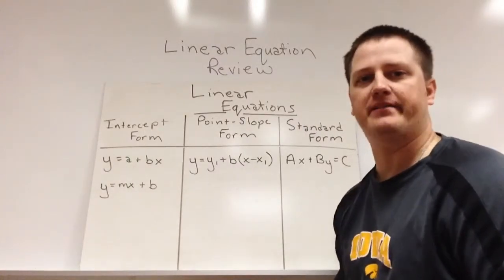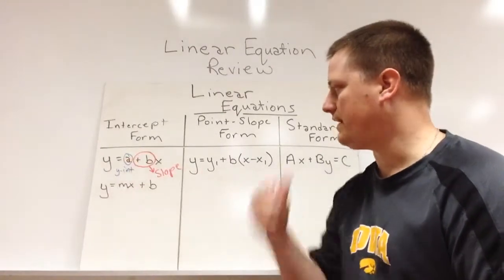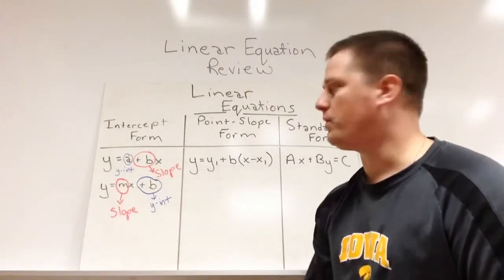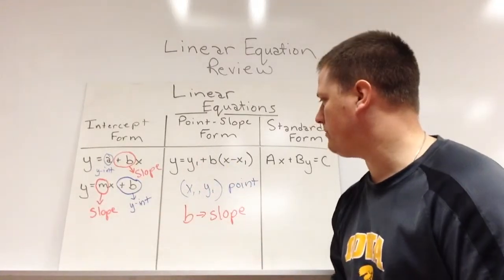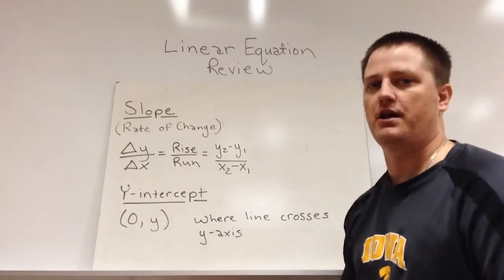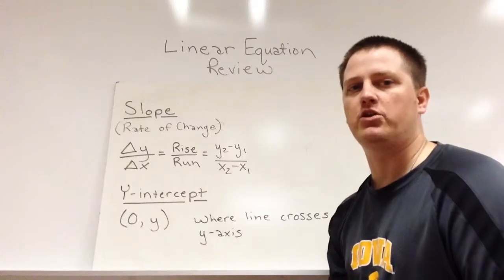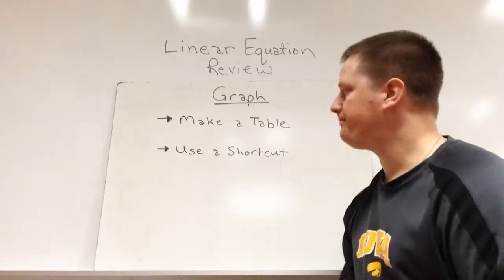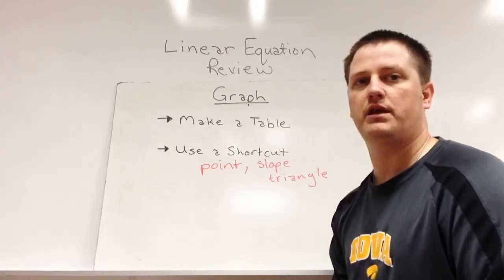Chapter 4 Video 1 - Linear Equations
Review of the linear equation forms and the parts of linear equations (slope, y-intercept).

Objectives -
1.  Understand Linear Equations
2.  Review parts of Linear Equations

Vocabulary -
1.  Linear Equation    2.  Slope                        3.  Y-intercept
4.  Intercept Form     5.  Point-Slope Form    6.  Standard Form